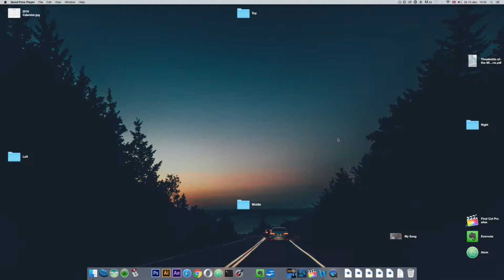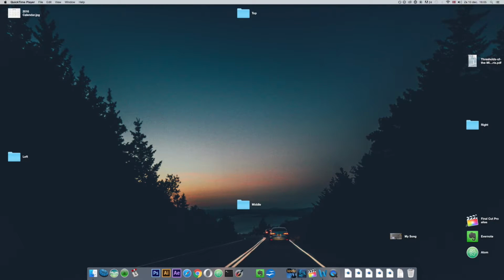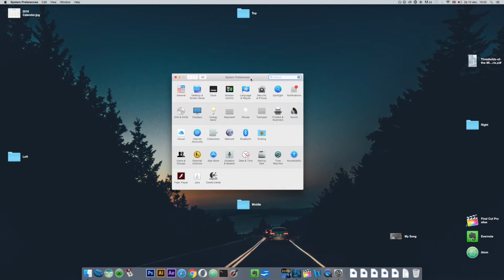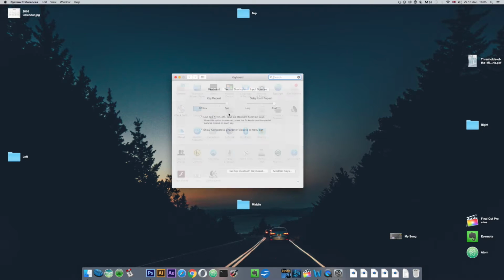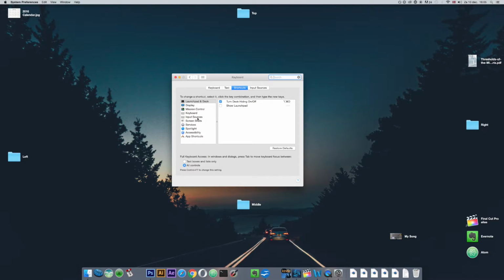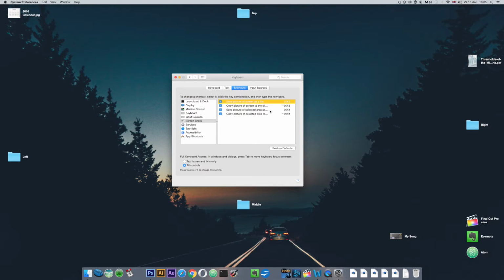How To Change Screenshot Shortcuts on Mac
This video demonstrates how you can change the shortcut for taking screenshots on a mac.